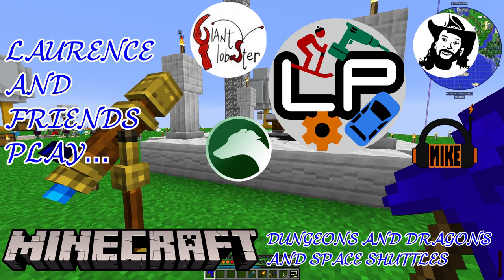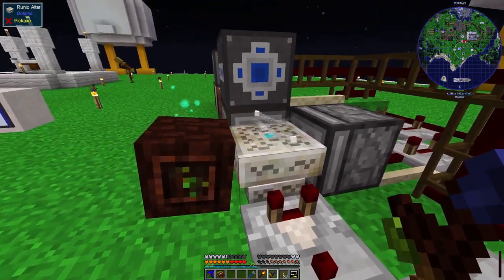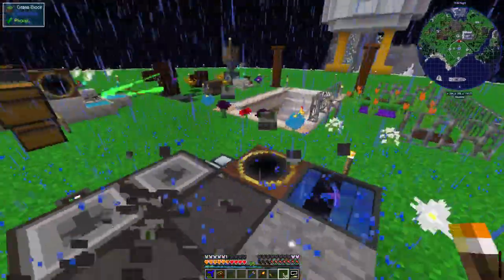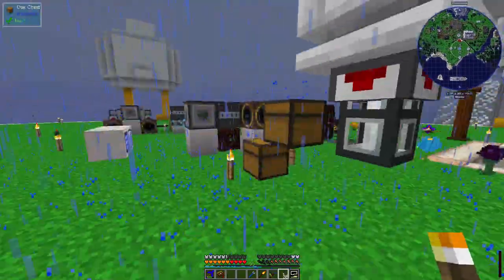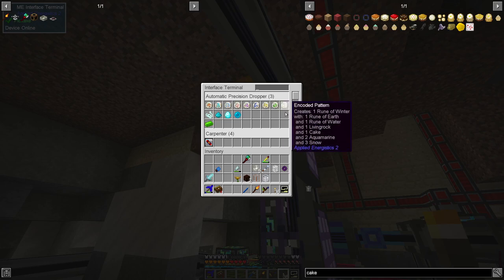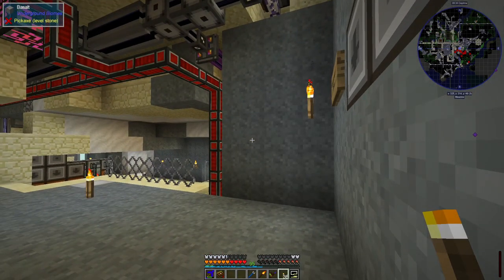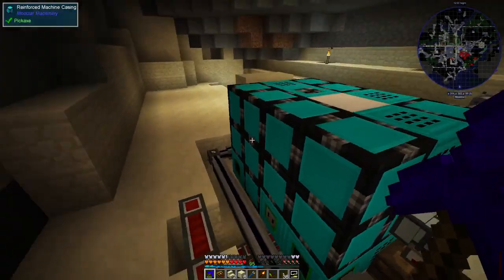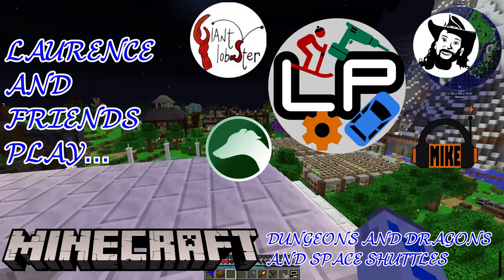E26 - Runes and Living - 5 player Minecraft: DDaSS - Laurence Plays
Last week's automation is now working - I had some help! I've also done a bit of automation of my own while the rest of the guys are pushing on with the main questlines.